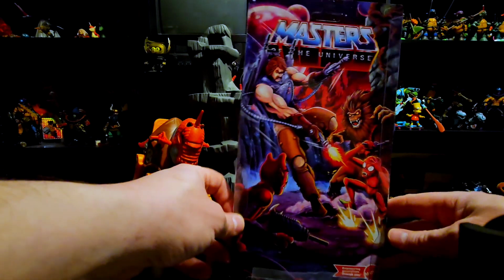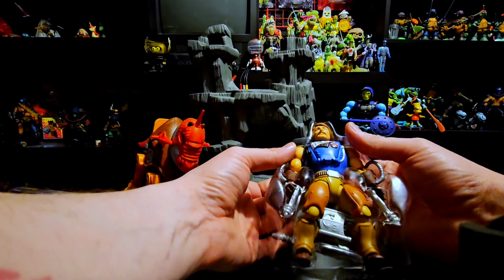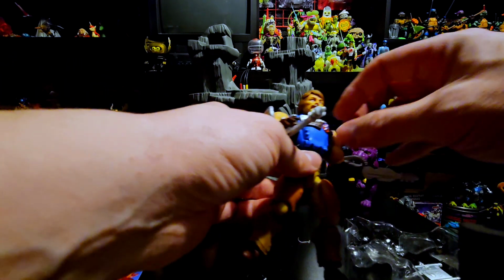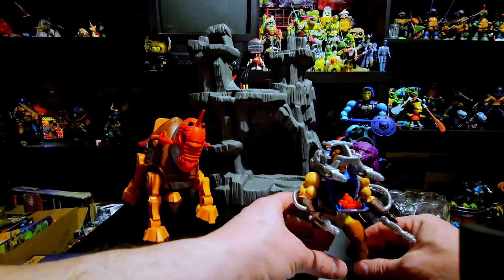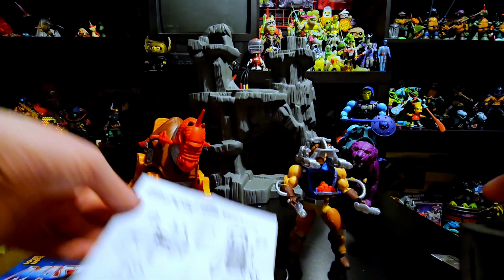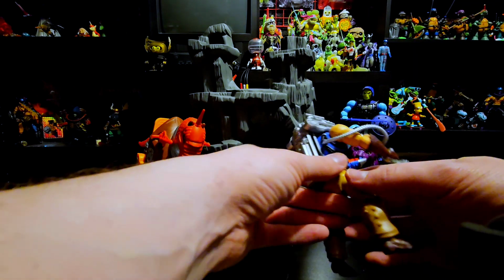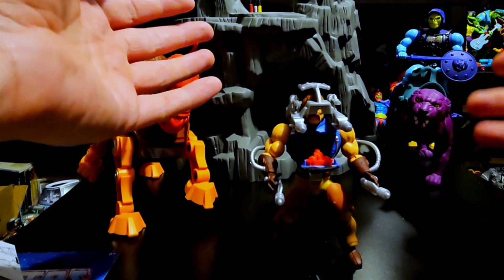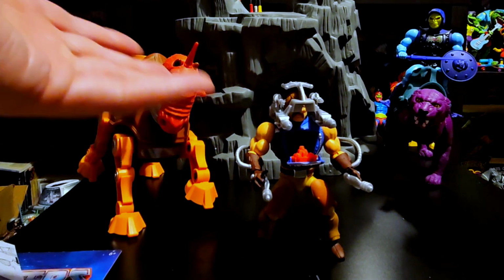Masters of the Universe Origins Rio Blast from Mattel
Join me as I take a look at the Heroic Transforming Gunslinger known as Rio Blast!

A COMPLETELY POINTLESS PRODUCTION